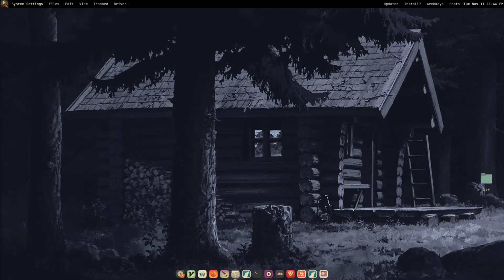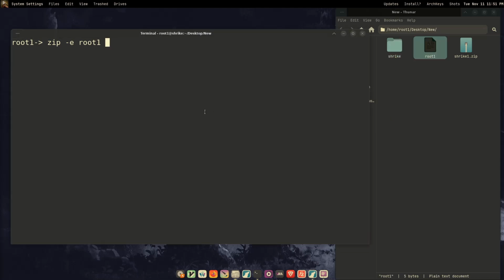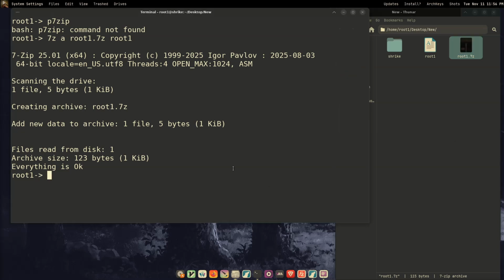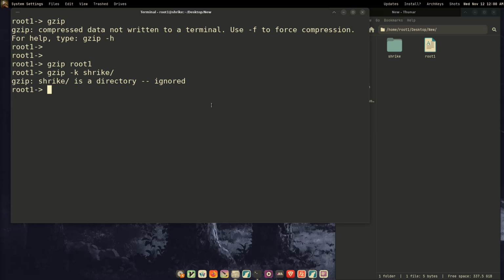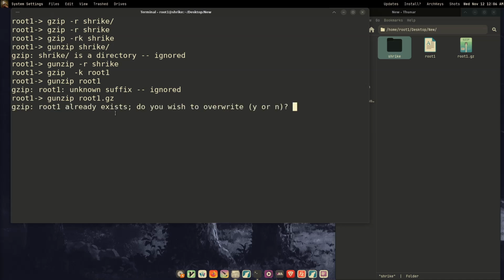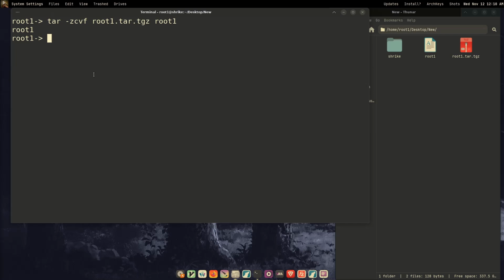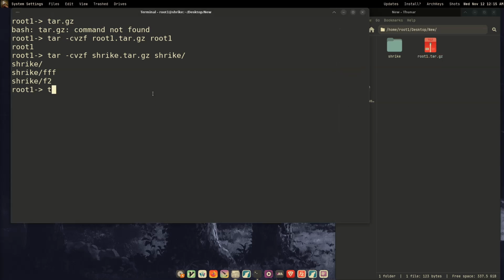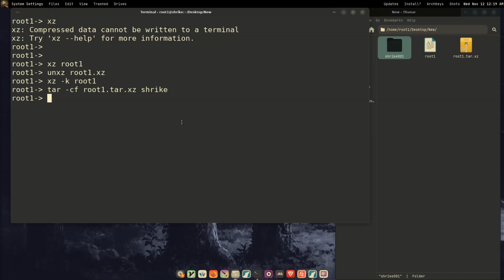Extract And Compress tar, zip, p7zip, xz, tar.gz, bzip, tgz, bz2, gzip In The Linux Terminal.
and encrypt zip files